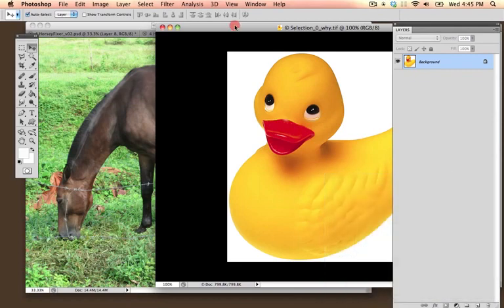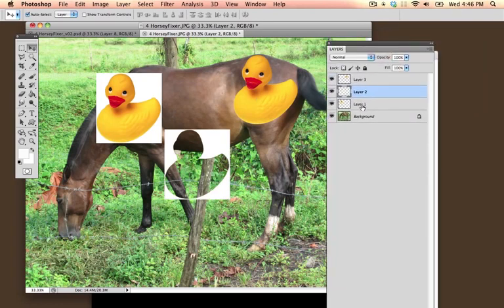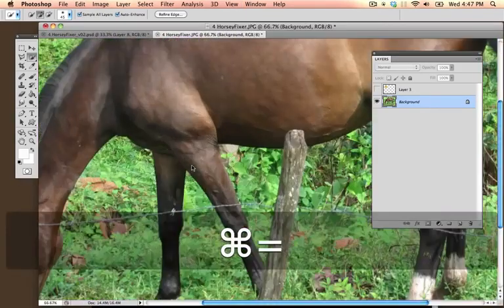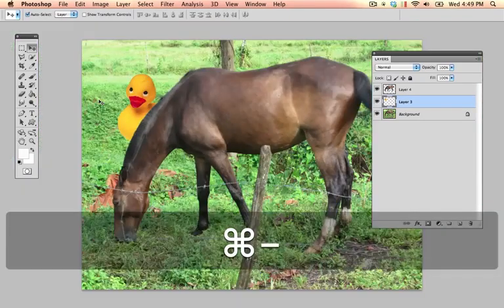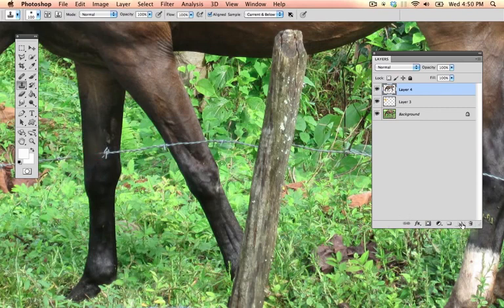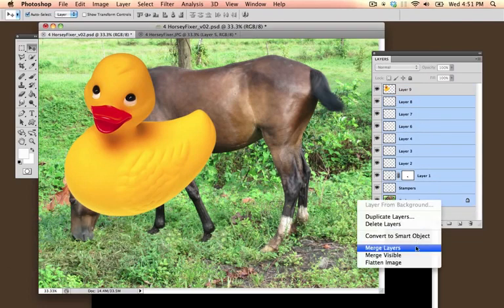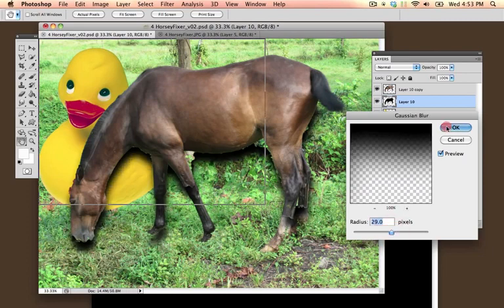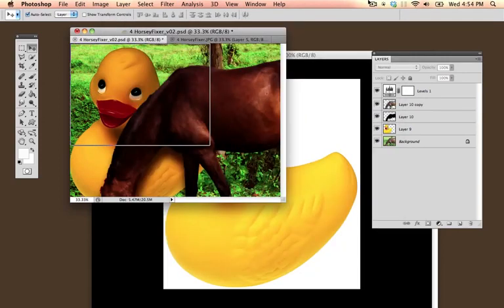10 Minute Photoshop Crash Course